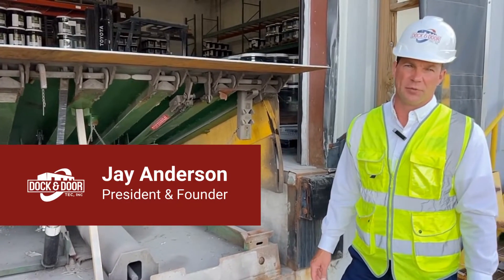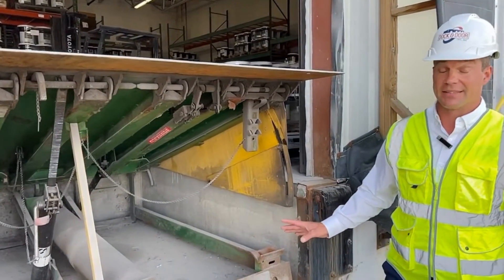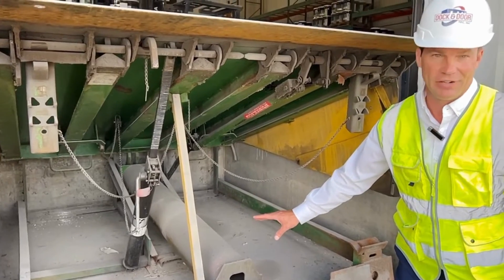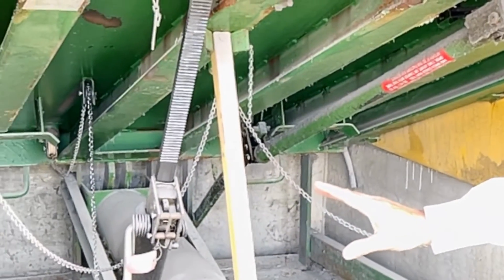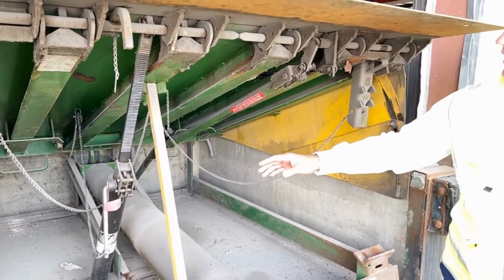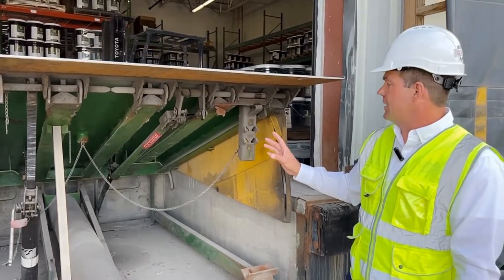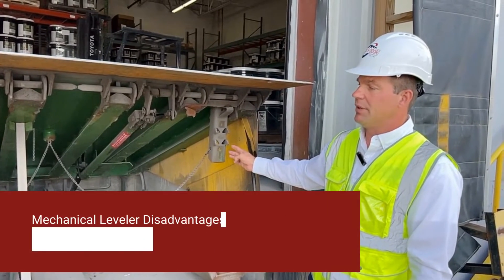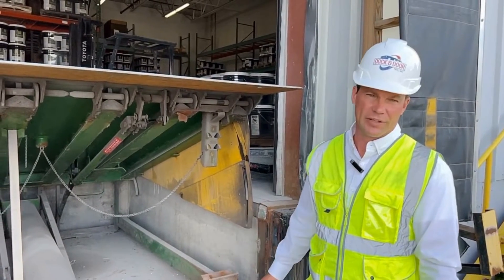Mechanical Vs Hydraulic Leveler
Jay Anderson with Dock & Door Tec shares the differences between a mechanical dock leveler and a hydraulic operated dock leveler.